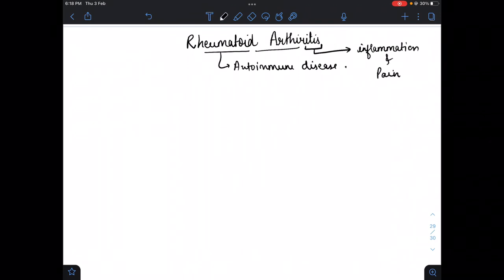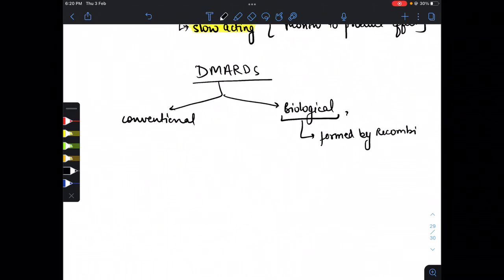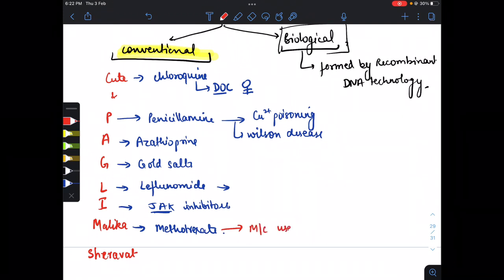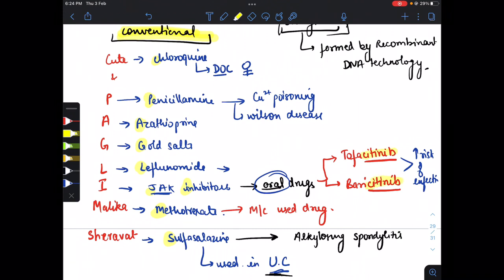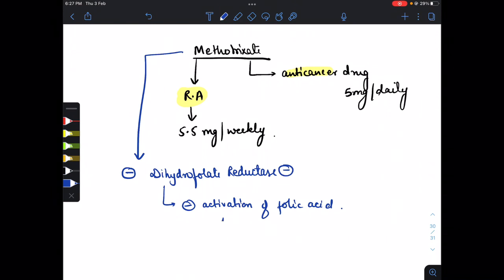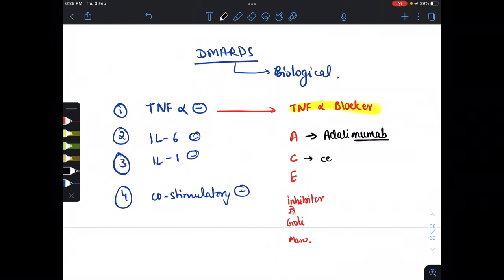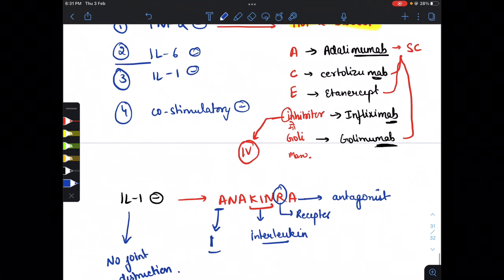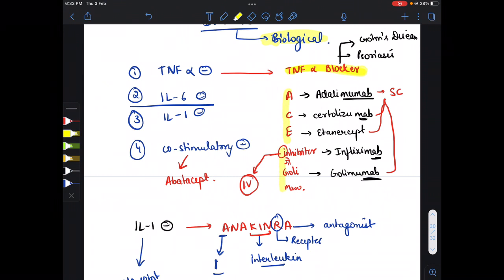Pharmacology-drugs in rheumatoid arthritis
For download pdf